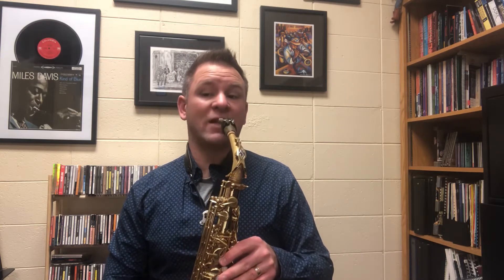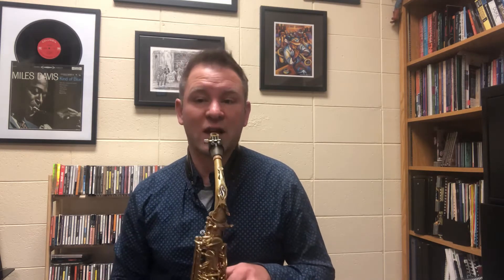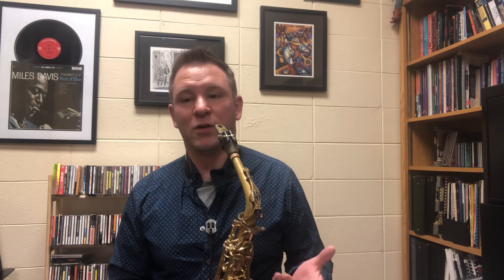Saxophone Etude 11